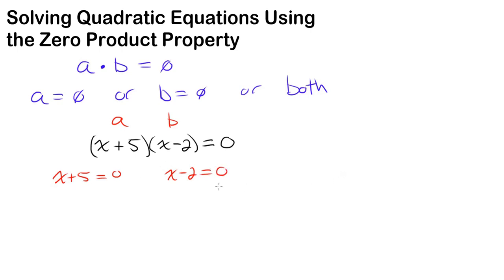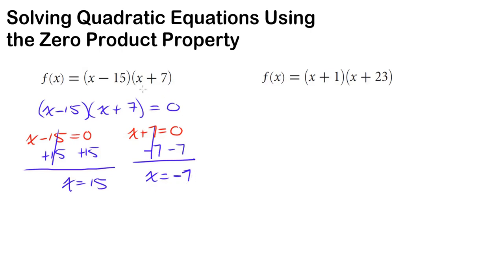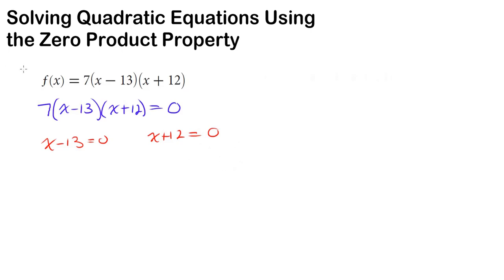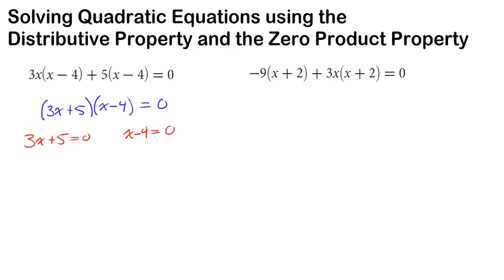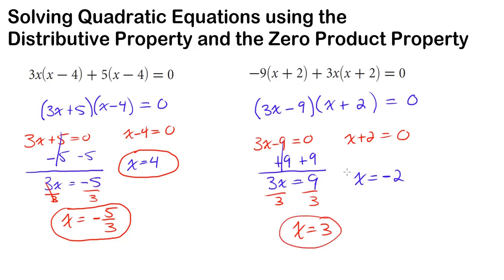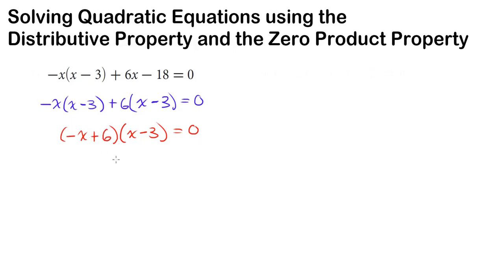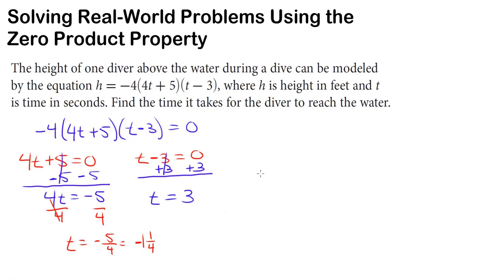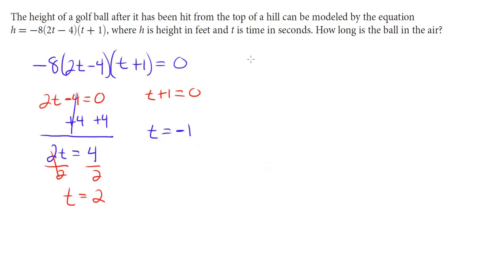Solving Quadratic Equations Using the Zero Product Property